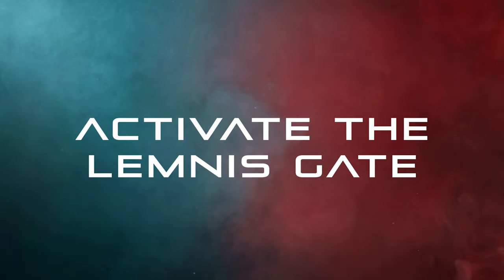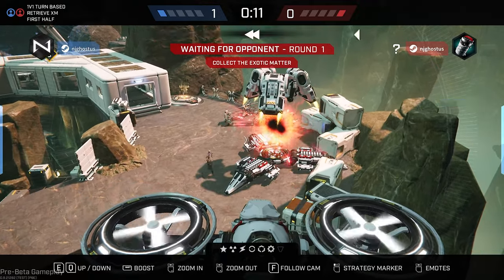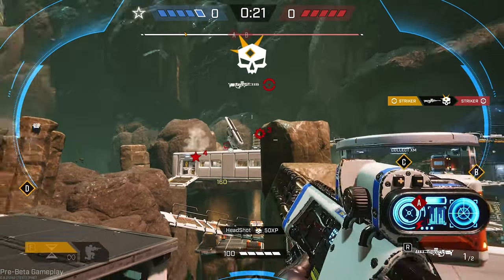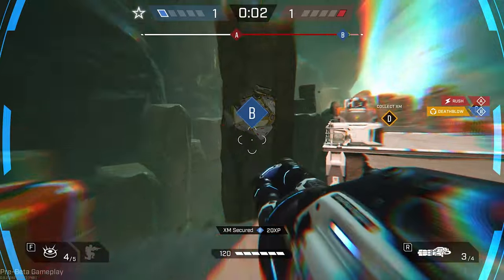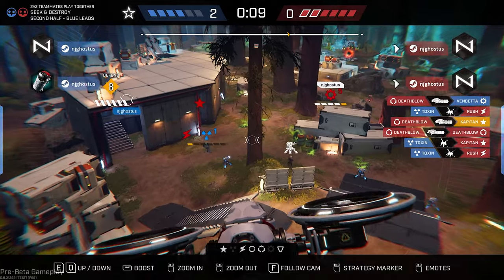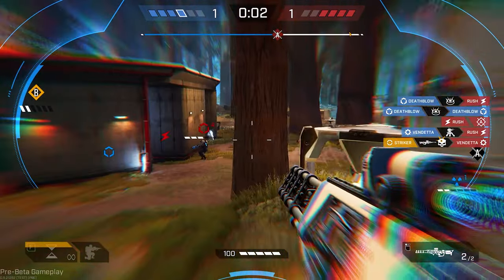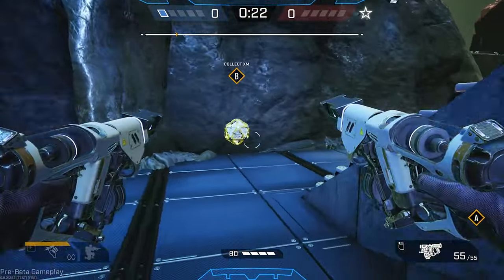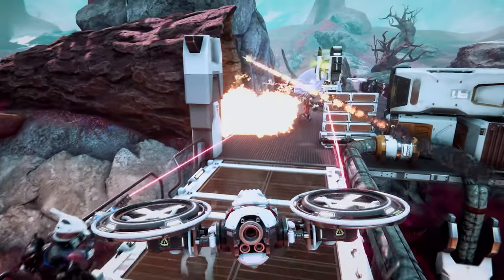Lemnis Gate - The PERFECT Combo of FPS Turn-Based Strategy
Lemnis Gate is a First Person Shooter, Turn-Based Strategy game. How the heck does that work? And what are my thoughts on playing the game. In today's video we'll dive into the Lemnis Gate mechanics, explore the characters within and help YOU figure out what the Time Loop means in the context of the game.

Check out PartyElite for Lemnis Gate news and a whole heck of a lot of strategy games

Timestamps:
00:00 INTRO
01:13 THE ALL-POWERFUL TIME LOOP
05:05 TWO...THREE...FOUR WAYS TO PLAY
08:29 THE REAL STRATEGY - OPERATIVE SELECTION
10:24 THINKING OUTSIDE THE BOX
12:18 MY THOUGHTS ON THE GAME
13:54 OUTRO

PATRONS!
THMonc
Edward Lecky

YouTube Members:
-Men-At-Arms-
drlsword
Kristofer Ogg Castanie
-Sergeant-At-Arms-
Nexus Hives

Lemis Gate - The Perfect Combo of FPS & Turn-Based Strategy!

gaming, strategy, total war, 4x, review, tutorial, guide